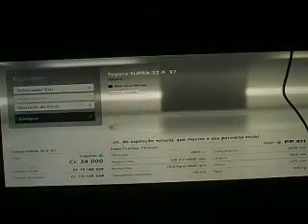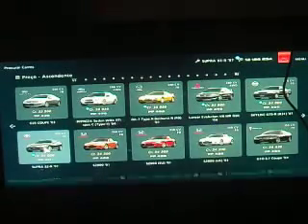GT6 Drifting Project #227- Toyota SUPRA SZ-R '97 (Easter Egg: Altezza AS200)